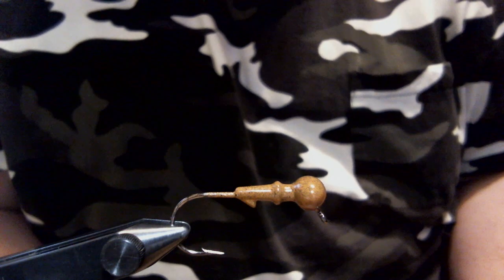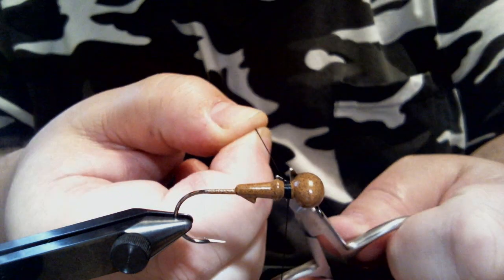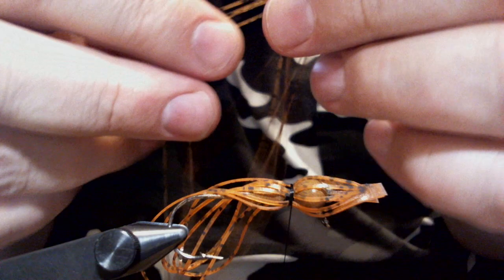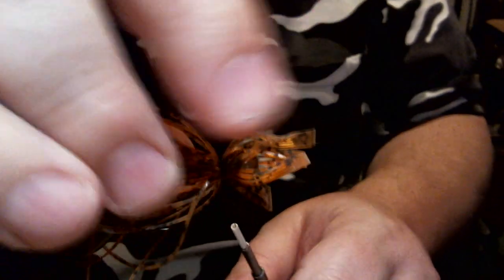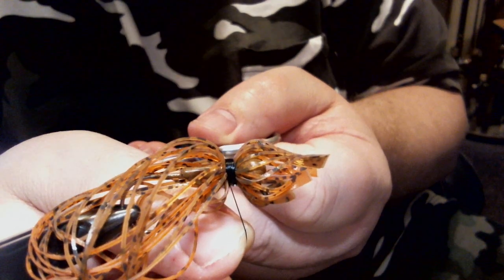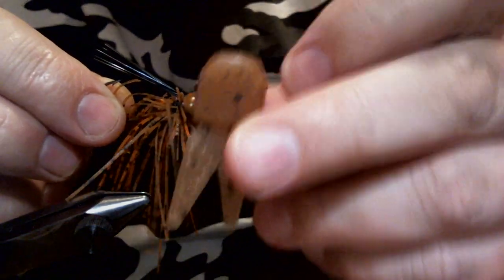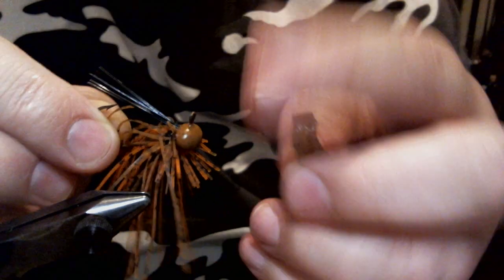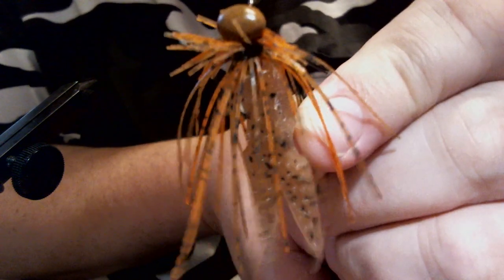Mini Football Jig-N-Pig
1/8oz football head with 1/0 Mustad 32900 hook tied in orange pumpkin craw pattern.